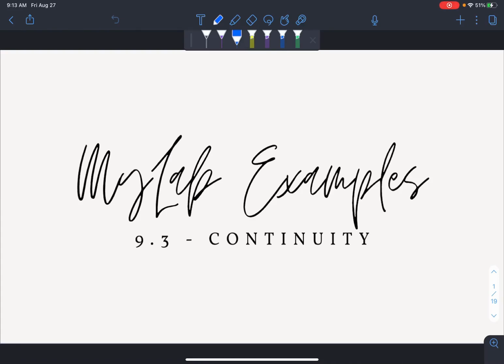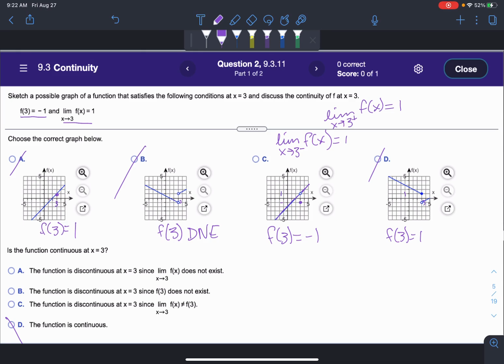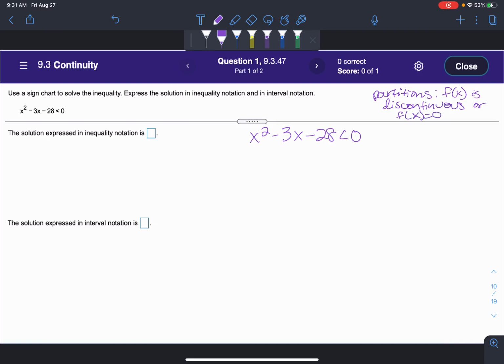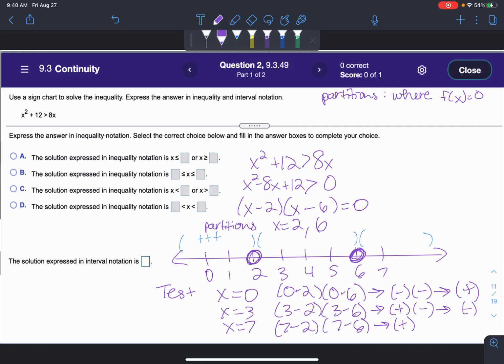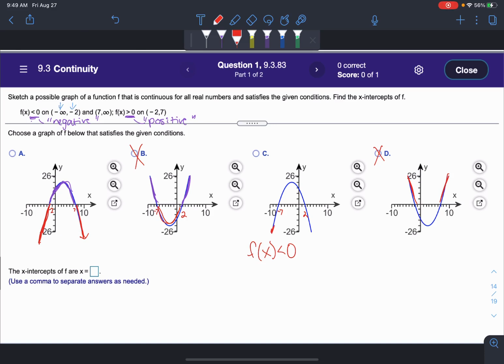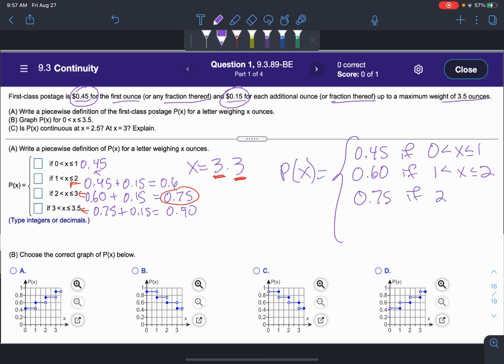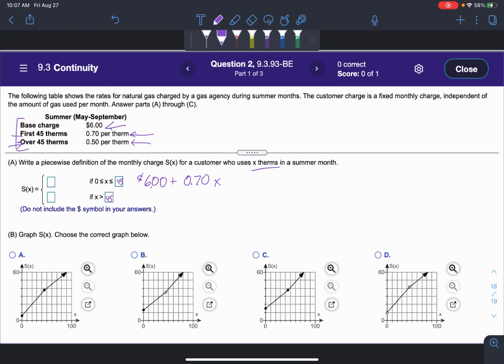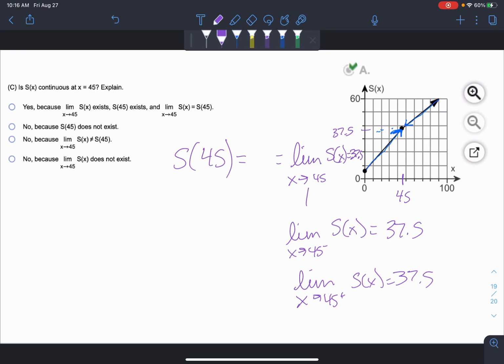120 Chapter 9.3 MyLab Walkthrough